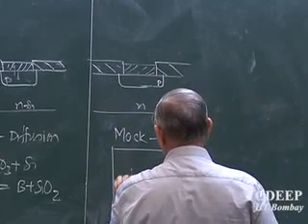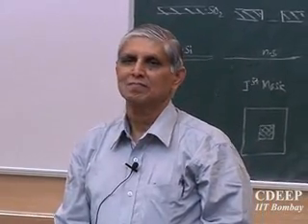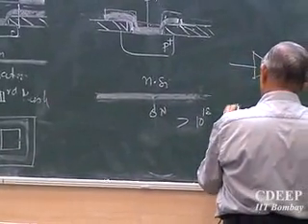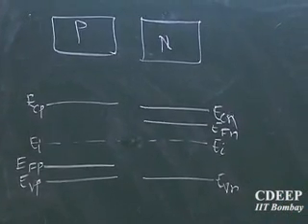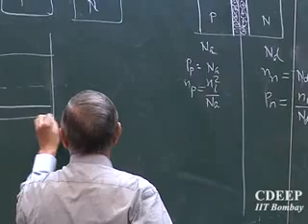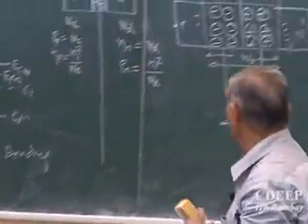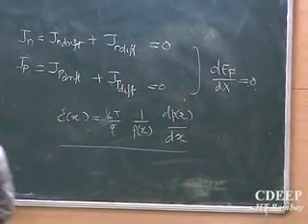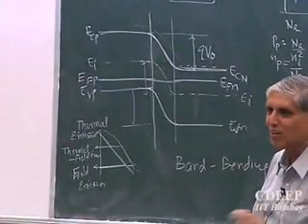15. PN Junction Fabrication (Electron Devices)